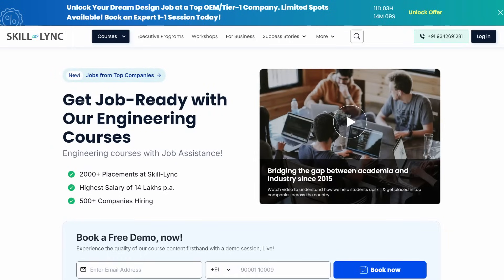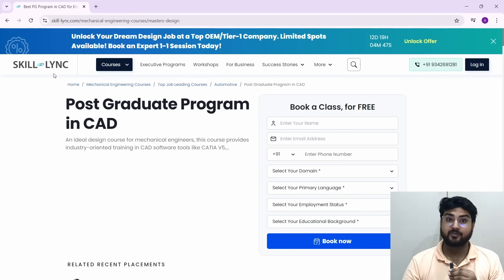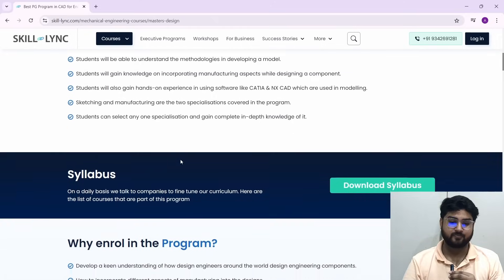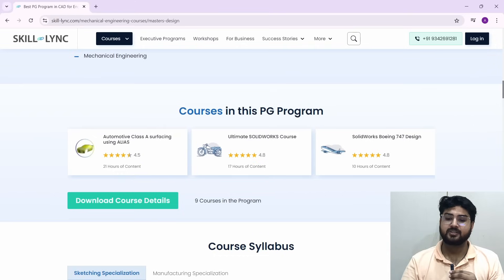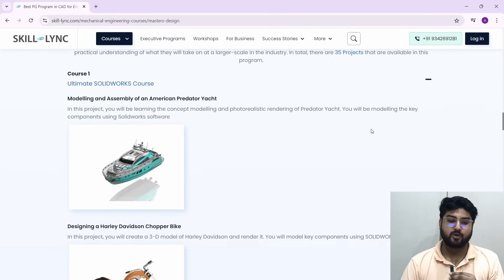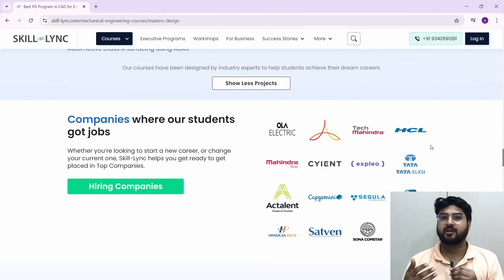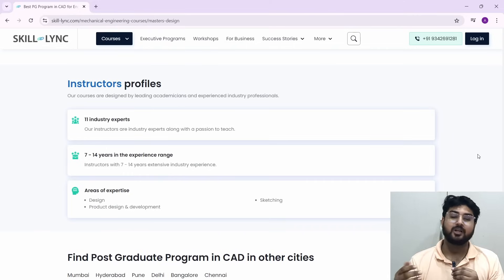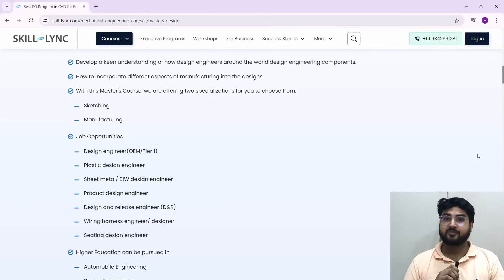Skill-Lync Review: In-Depth Review of the Post Graduate Program in CAD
Skill-Lync offers industry-relevant programs in engineering domains like mechanical, civil, electrical, and electronics.

These programs include job-assisted PG programs curated by experts in emerging technologies like CAD, CFD, CAE, autonomous vehicles, electric vehicles, embedded systems, etc.

To talk to industry experts and schedule a 1-1 Personalized Career Plan,

In this video, I’m doing an in-depth Skill-Lync Review of their Post Graduate Program in CAD, which many of you requested after watching my previous reviews of Skill-Lync alumni. This course is designed to equip engineers with the critical skills needed in CAD, and I’ll be walking you through all the important details. I’ll explain what the course covers, who should enroll, and provide an in-depth breakdown of the course modules and chapters. Additionally, I’ll highlight some of the key services that Skill-Lync offers, like their placement assistance and student support, which can be game-changers for those looking to land a core job in this field.

As part of this campaign, Skill-Lync is offering a Personalized Career Plan Session, where you can interact 1-on-1 with an industry expert from companies like Nissan, Mercedes, or Scania. This is a great opportunity to gain direct insights from professionals working in top companies.

If you're considering enrolling in this program or want to learn more, check out the full details of the Post Graduate Program in CAD

This review will give you all the information you need to make an informed decision about whether this course is the right fit for you!